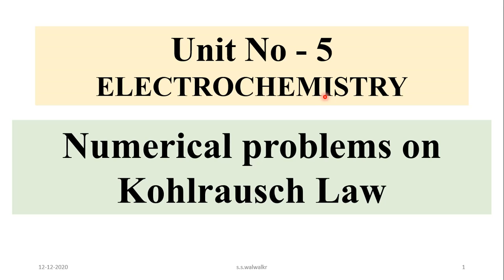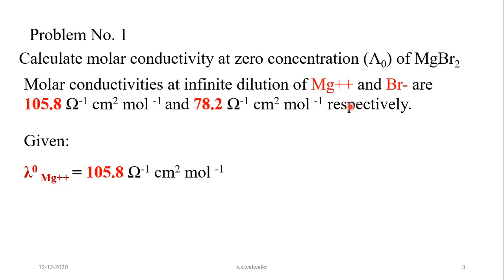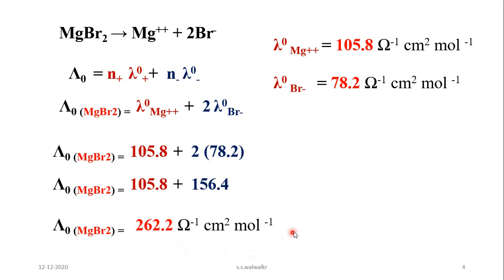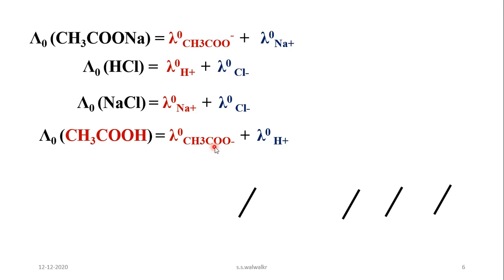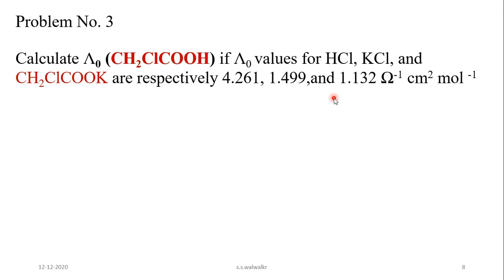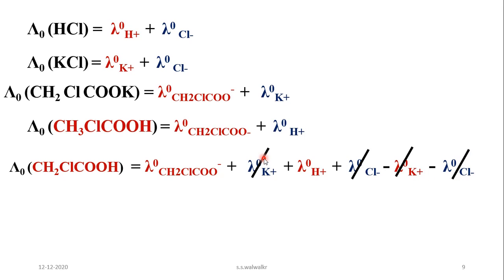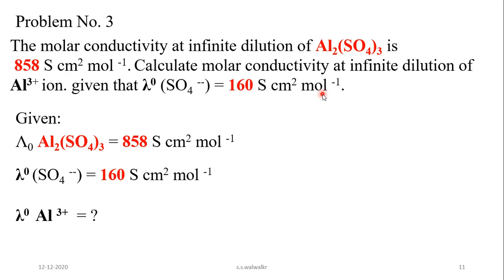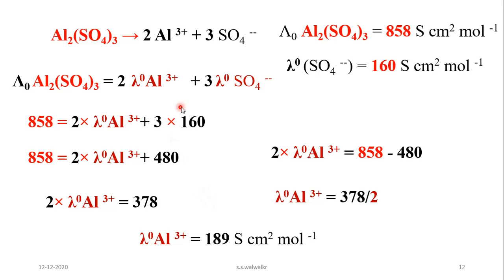|Electrochemistry |Numerical Problems on Kohlrausch Law |Chemistry Class12 |By shubhada Walawalkar|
This video explains how to calculate molar conductivity at infinite dilution of strong and weak electrolytes.